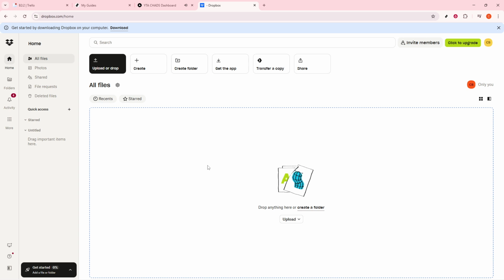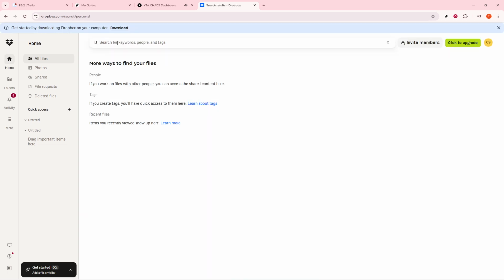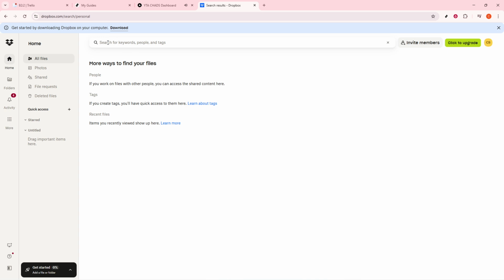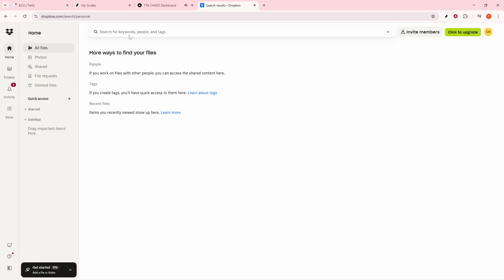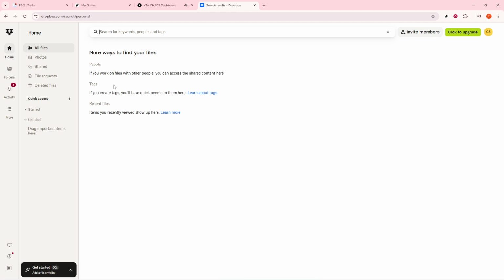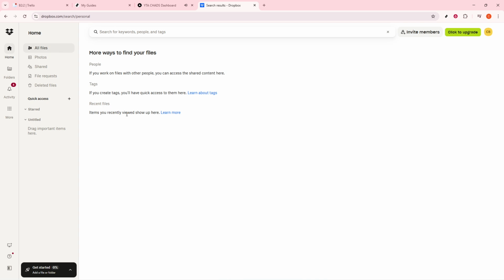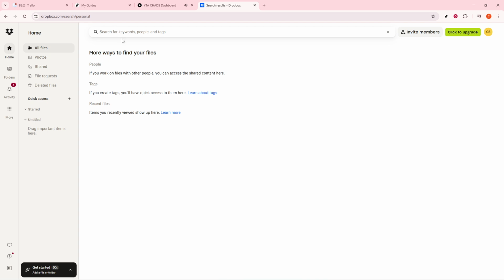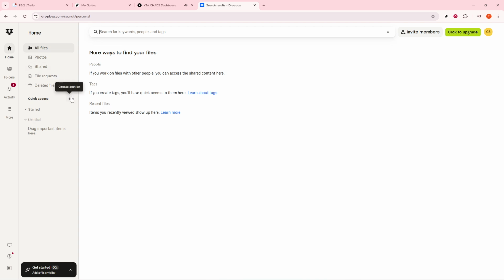How to Search in Dropbox Full 2025 Tutorial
Learn how to search in Dropbox like a pro with this complete 2025 tutorial. This step-by-step guide will show you how to quickly find files, folders, documents, and shared content using Dropbox’s powerful search tools. Whether you’re on desktop, mobile, or the web, you’ll discover how to use filters, keywords, and advanced options to save time and stay organized. Perfect for beginners and experienced users, this Dropbox search tutorial will help you boost productivity, streamline file management, and never lose track of important files again.